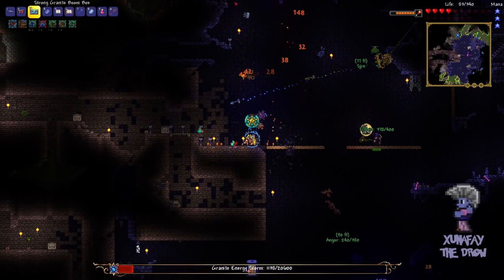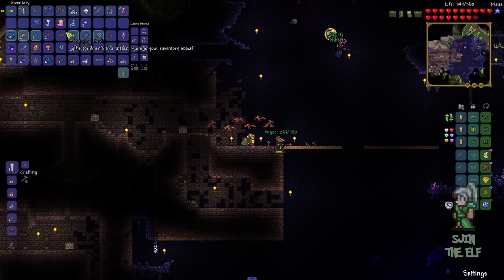Terraria Season 2 #47 - Tom and Duncan Play Warhammer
Terraria gameplay! Terraria now with Warhammer

4th Floor - King William House
13 Queen Square
Bristol
BS1 4NT